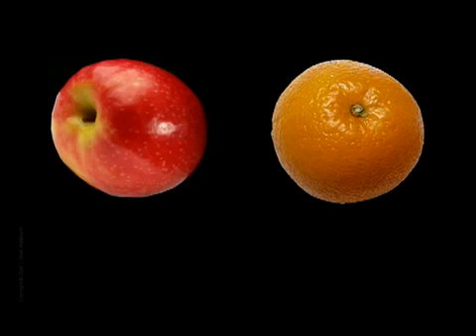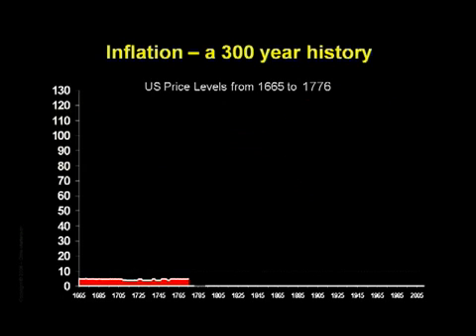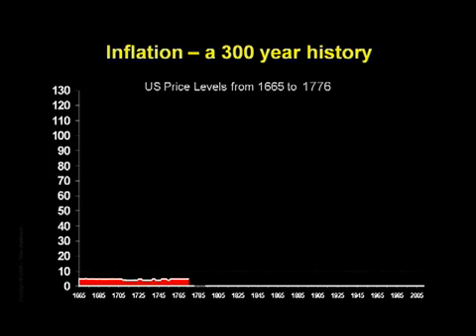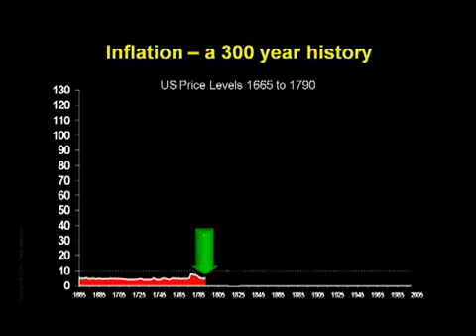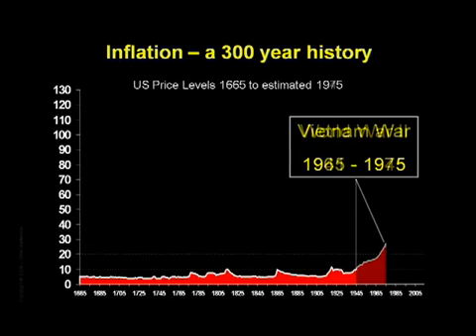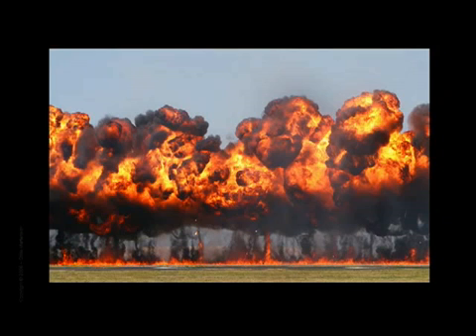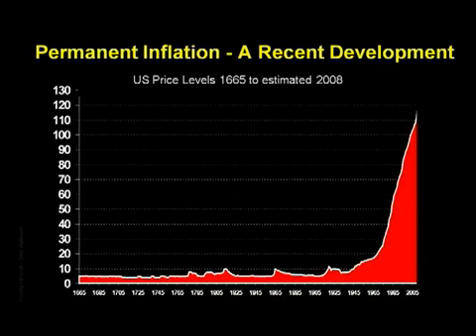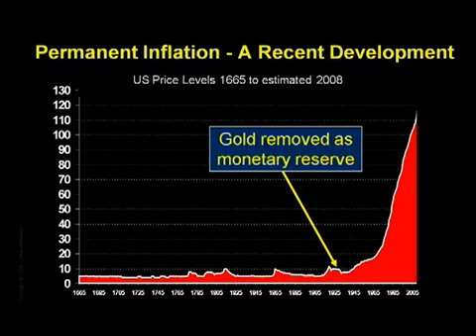Energy & Economics Incredible Presentation(10a of 21)